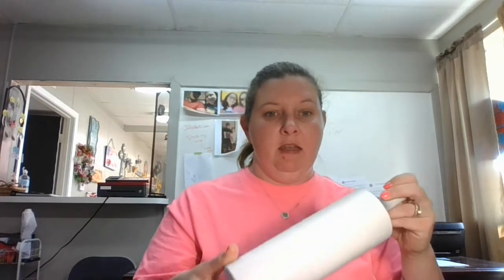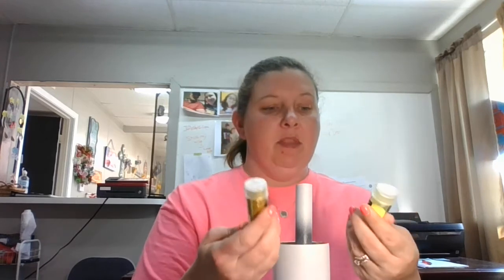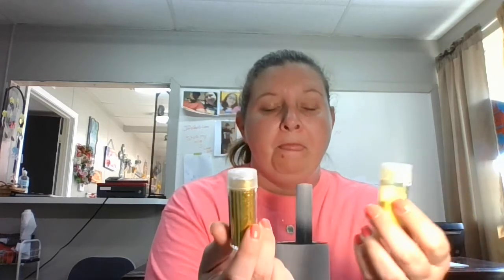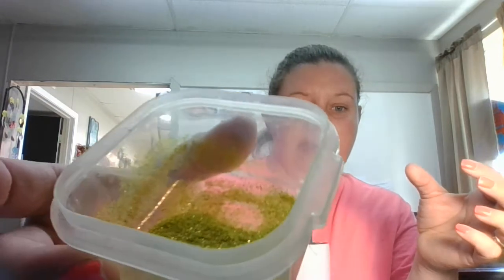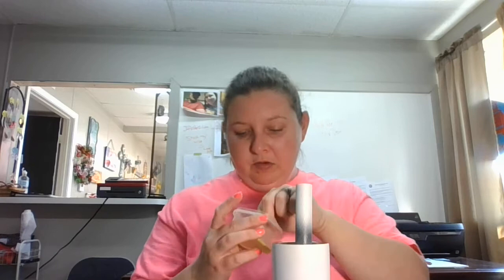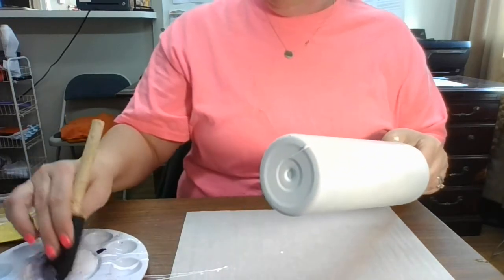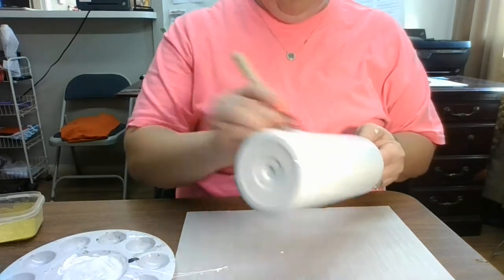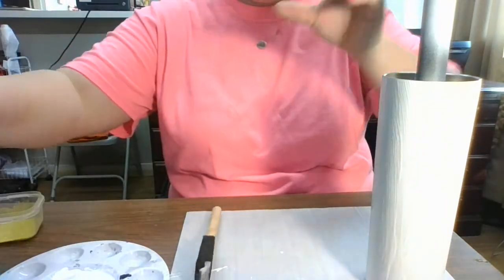part1 Glitter woodgrain sunflower peekaboo tumbler